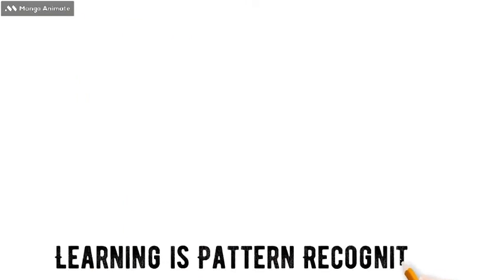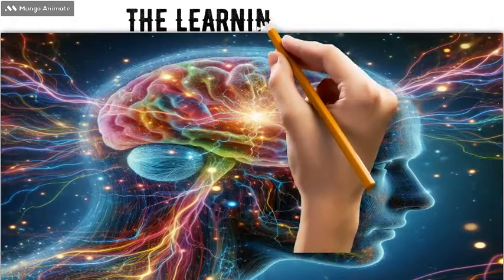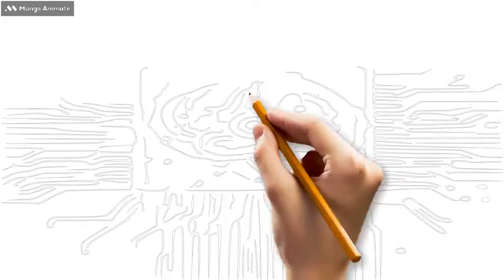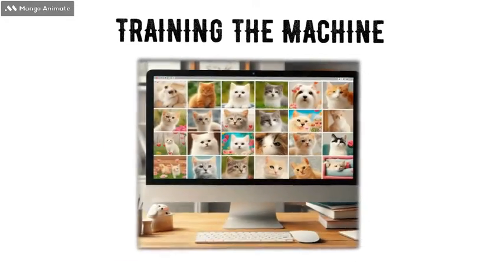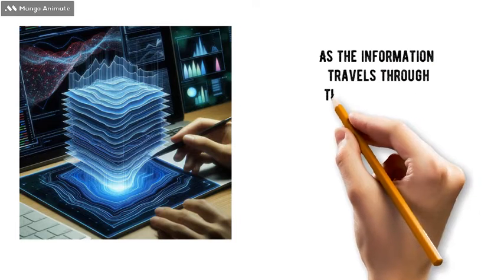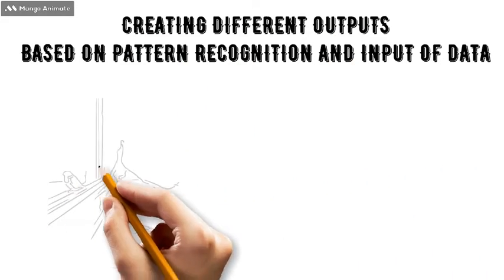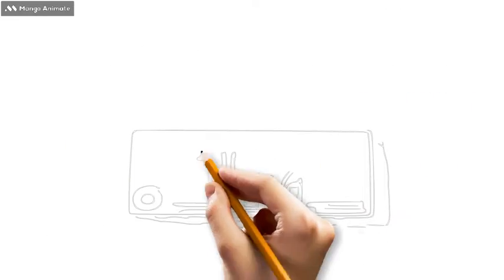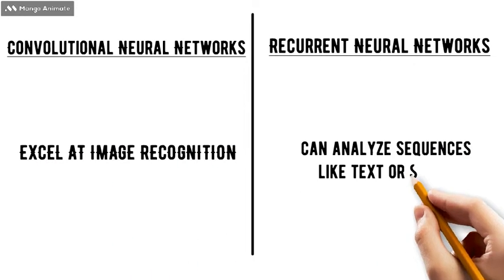Deep Learning Explained for Beginners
Unleash the power of your brain... in a machine!  This video dives deep (pun intended) into the world of Deep Learning, a cutting-edge form of Artificial Intelligence.

In 5 minutes, we'll unravel the mysteries of neural networks, explore how machines learn from data, and discover the incredible applications of Deep Learning that are shaping our world.

From self-driving cars to AI-powered music, get ready to be amazed by the potential of this revolutionary technology.